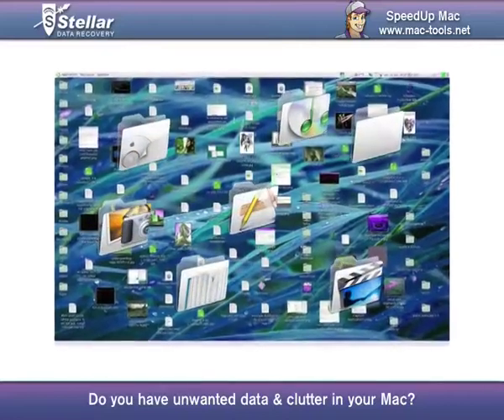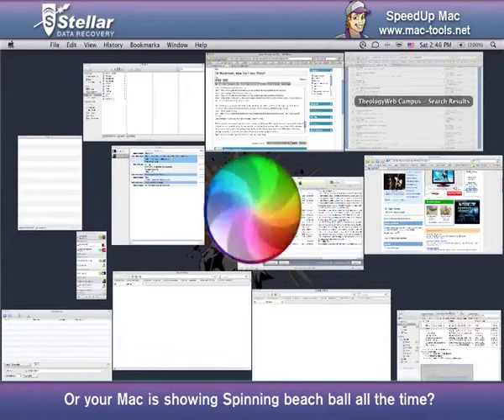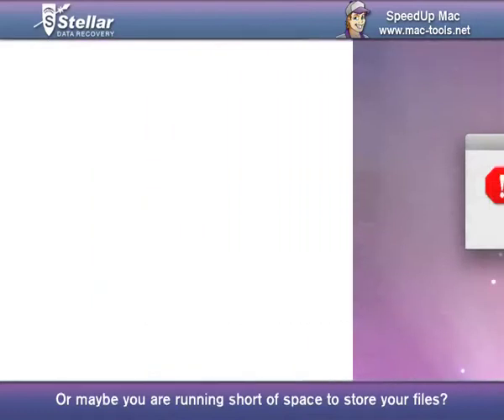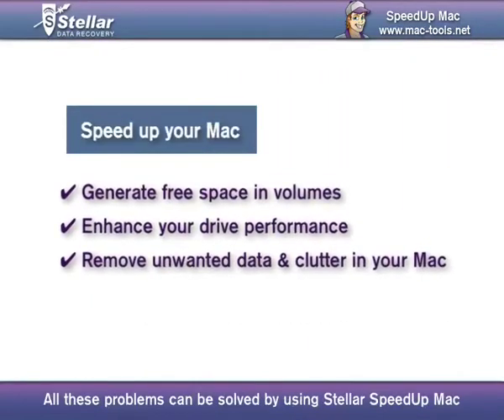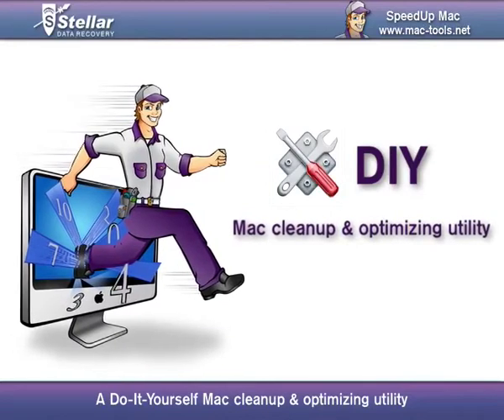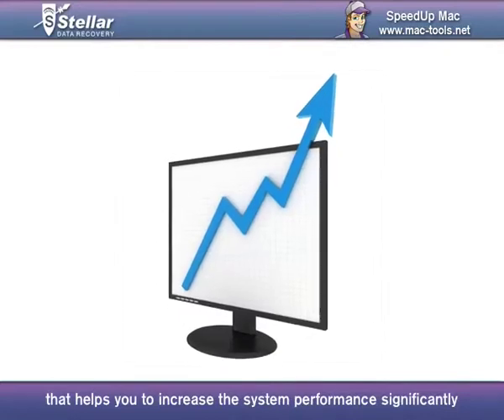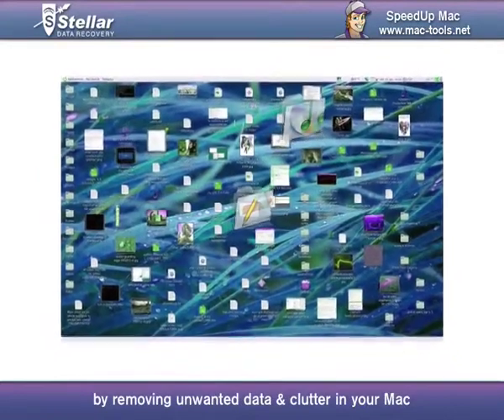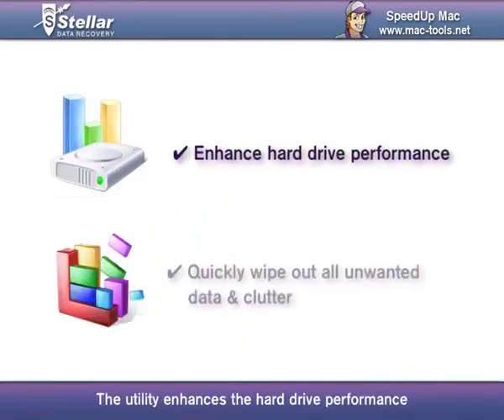Speed Up Your Mac - Stellar Mac Tools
SpeedUp Mac keeps your Mac clean and Healthy by deleting unused Mac data and clutter in your Mac.Delete your Duplicate files,language files,universal binary files,large files and cache/temp files.With Speed up Mac Uninstaller tool you can easily uninstall any unused App which you do not wish to keep in your Mac.